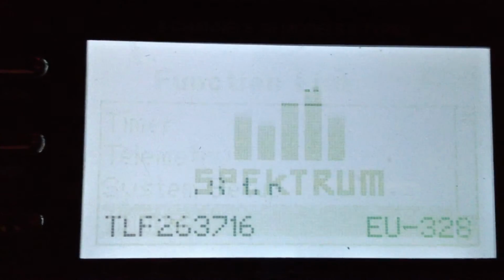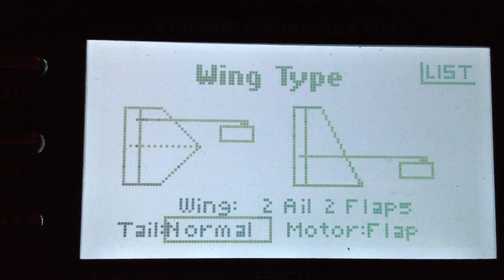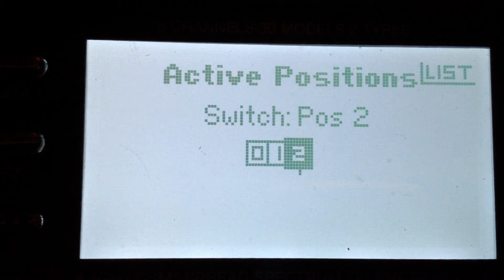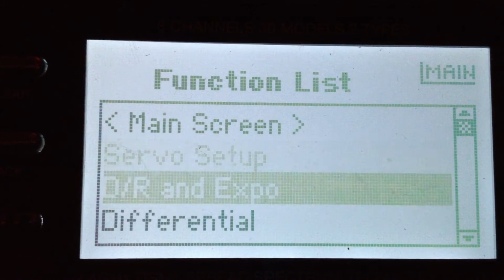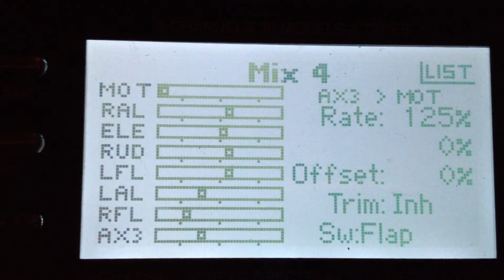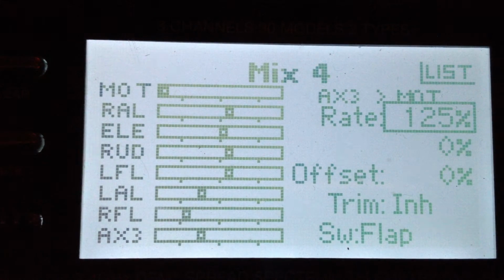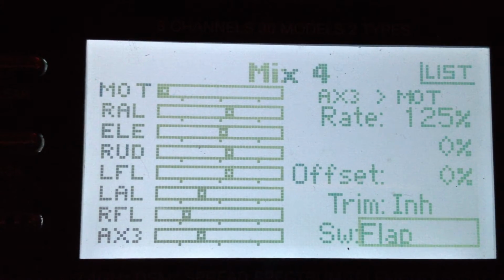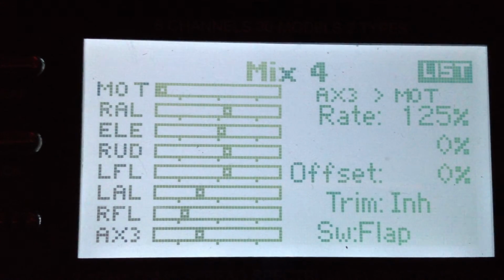Spektrum DX 8, Throttle on flaps switch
On gliders many use the throttle stick for the flaps so here is:
How to program the Spektrum DX8 with Motor on 3 point flaps switch, and With adjustable half power on the turning knob.
(In the GLIDER TYPE setup.)
Perhaps you have to reverse the motor in servo setup, (I had to the last time I did this set up)